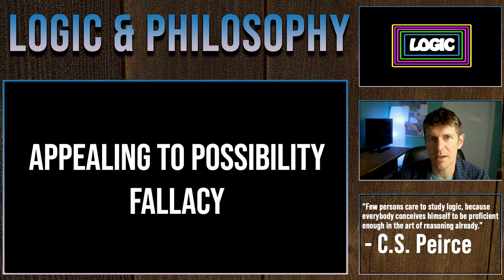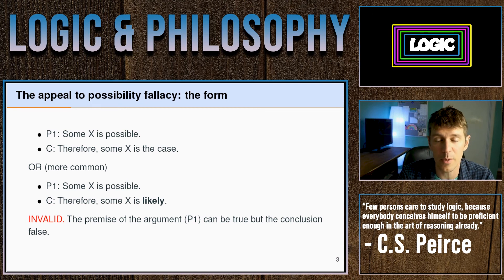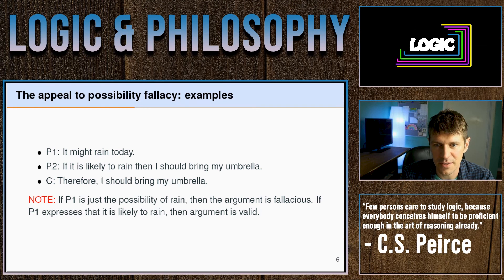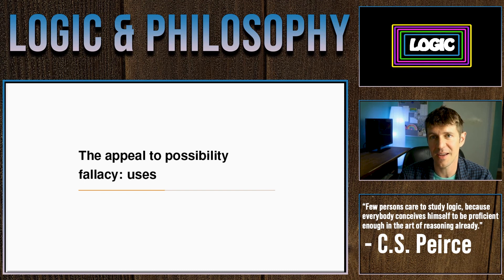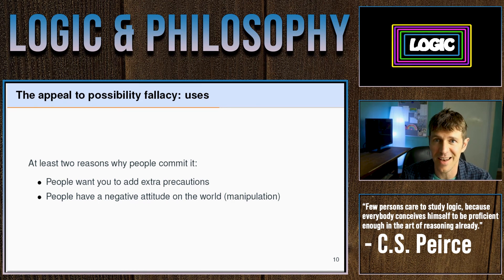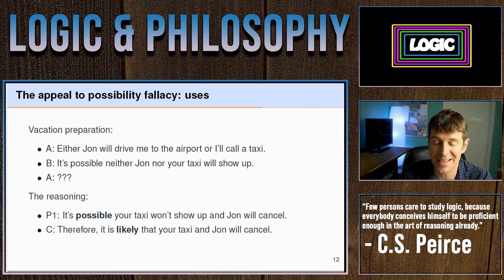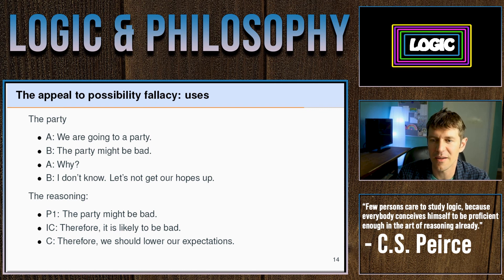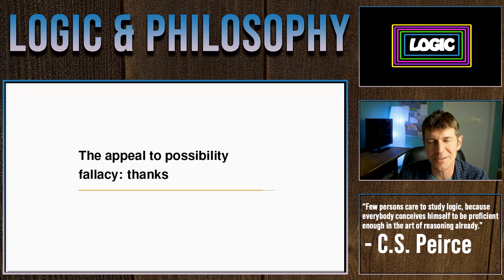The Appealing to Possibility Fallacy - Fallacy 1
This video is on the appealing to possibility fallacy. The fallacy whereby someone reasons from "P being possible" to "P being the case or likely the case or necessarily the case".